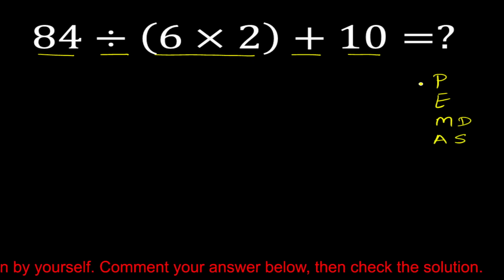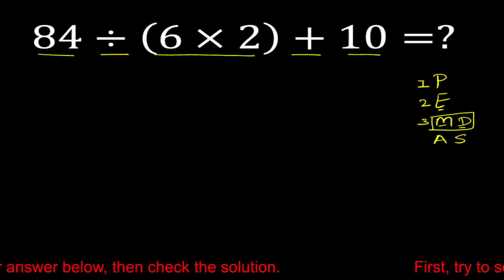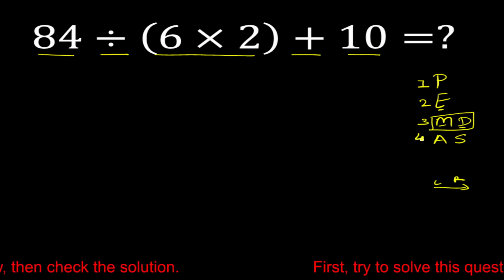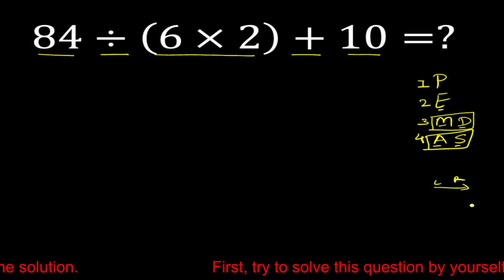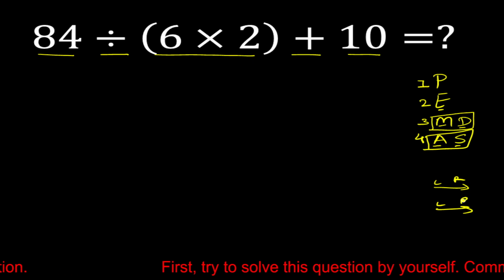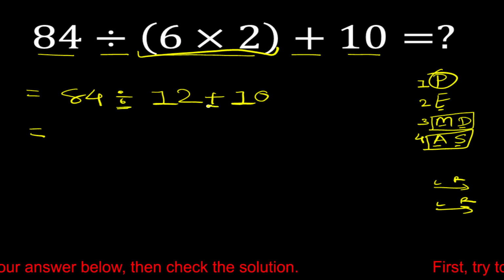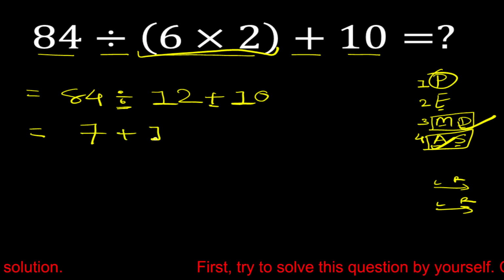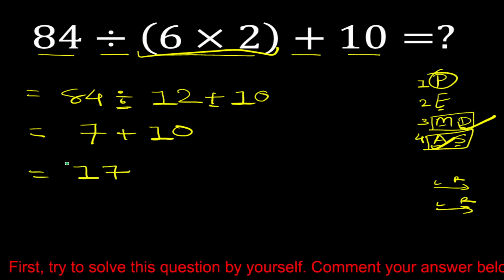This One Math Challenge Is Making the U.S. Question Their Logic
If you think your math skills are solid, wait until you try this challenge that’s catching the attention of viewers across the United States, Canada, the U.K., Germany, Japan, Australia, and every top-tier country where critical thinking truly matters. This problem looks simple at first glance, but people in highly educated nations are shocked at how easily even smart minds fall for the trap hidden inside the expression.
If you enjoy solving puzzles that test real cognitive strength, or if you want to see why people in advanced countries are debating this calculation nonstop, this is the ultimate challenge for you.
Take a deep breath, focus, and see whether your reasoning stands strong in places known for innovation, precision, and top-level problem-solving. Let’s see if your brain is ready for a question that even advanced-education audiences find surprisingly tricky.